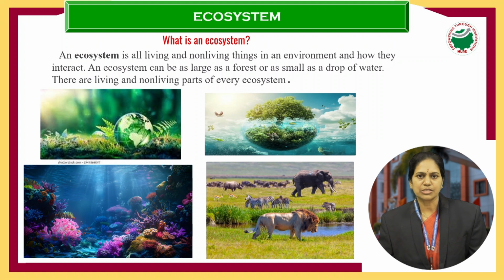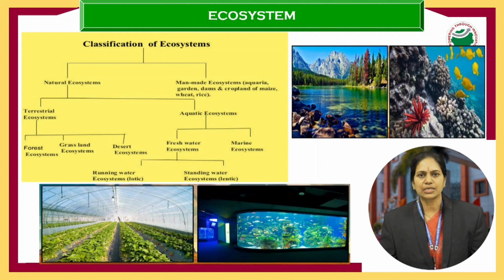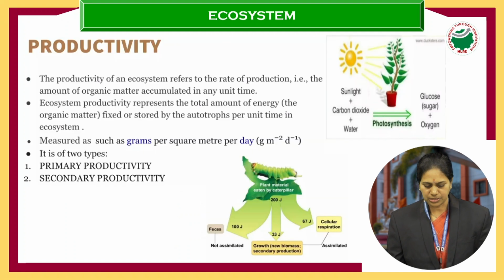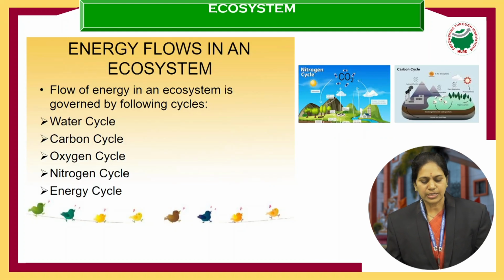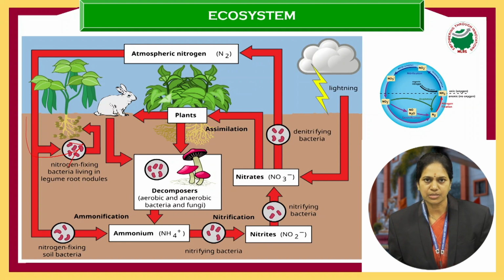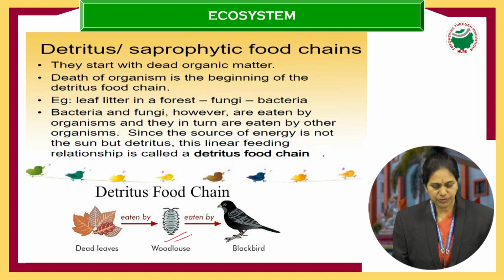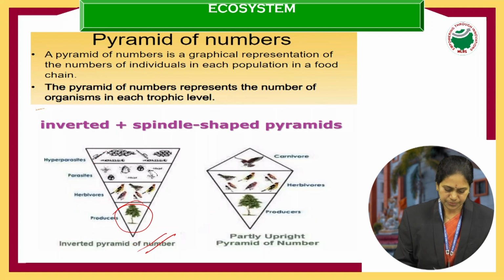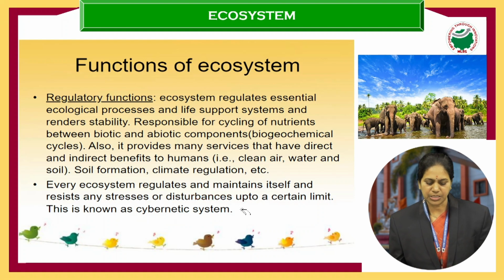ECOSYSTEMS | BY MRS. R. SUDHA RANI || MLRITM